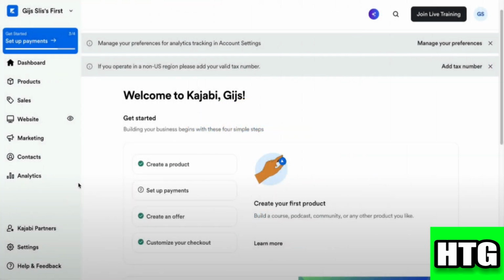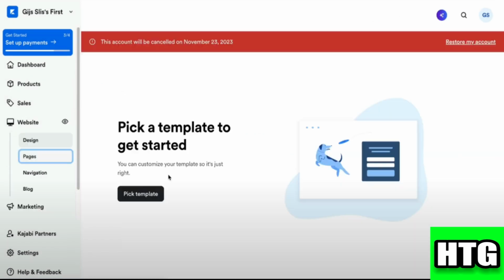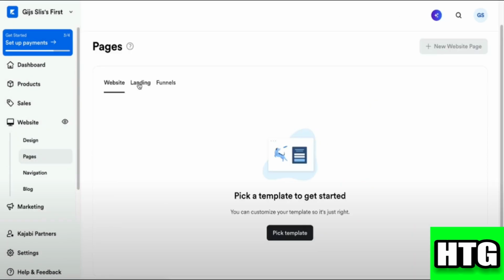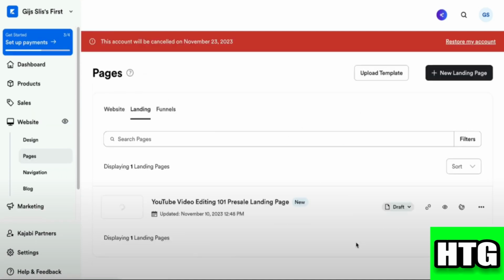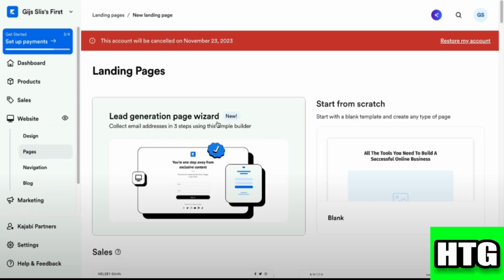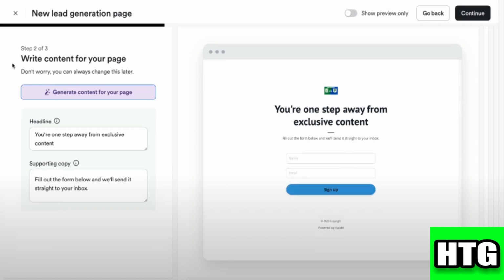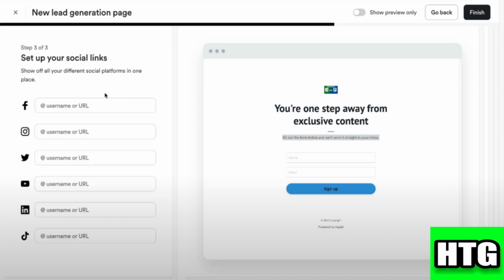HOW TO CREATE A HIGH CONVERTING LANDING PAGE ON KAJABI IN 2025! (FULL GUIDE)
Ready to transform your Kajabi platform into a high-converting sales machine? In this comprehensive guide, we’ll walk you through every step of creating a landing page that not only looks stunning but also converts visitors into customers. Learn the best practices for layout design, content placement, and CTA optimization to maximize your conversions in 2025. Whether you're new to Kajabi or looking to refine your strategy, this video will equip you with the tools you need to succeed.